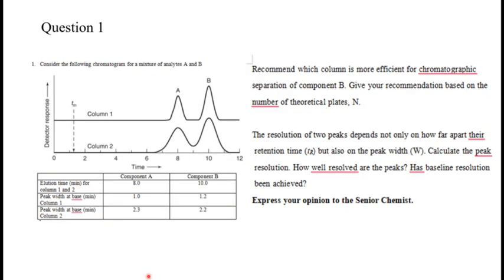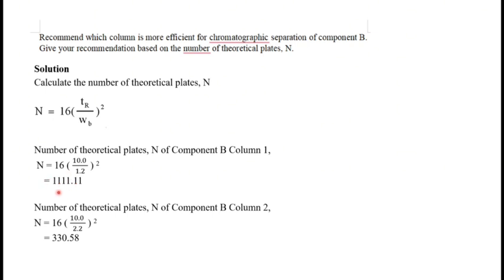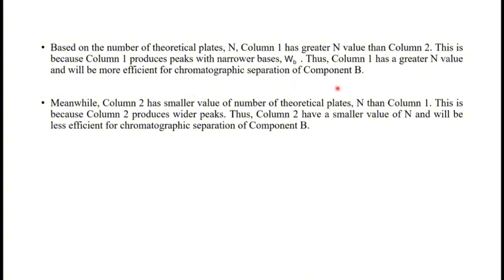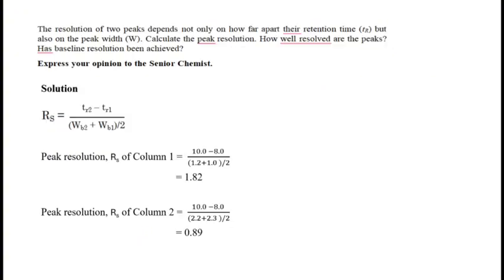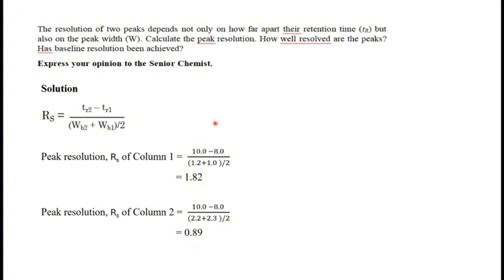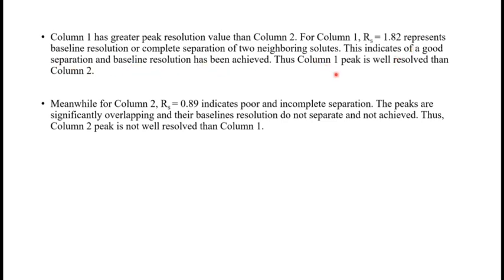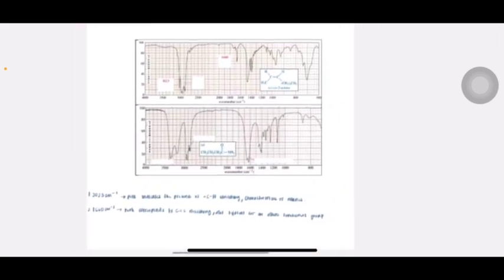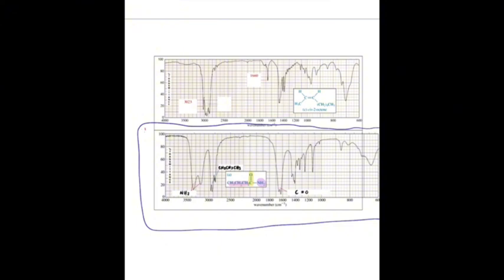Assignment 2 Solutions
STK 2973 Analytical Technique